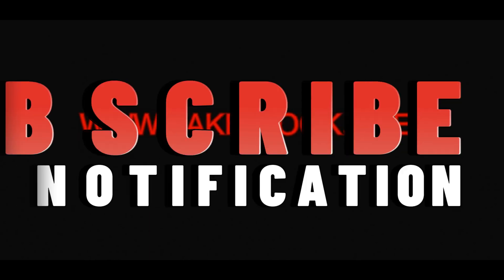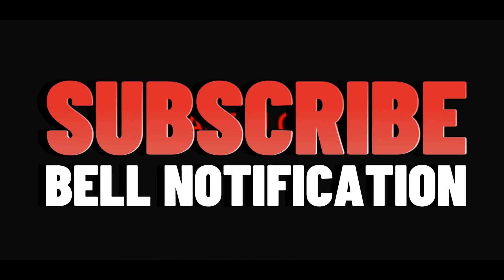Make Good Money Doing This Merchandiser App Hourly Temp Giga Easy Jobs Delivery Driver Questions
Make Good Money With Merchandiser!
Make Up To $80 Per Hour With Merchandiser App Survey.com

Build Sustainable Passive Income - Watch The Tour Video - Take A Look!

Remove Those Collections DIY Credit Dispute Letters

Apply for A New Capital One Credit Card - Get Approved For Any Card Instantly

PPP
Paycheck Protection Program
programs
Loan
loans
lender
lenders
EIDL
Emergency Injury Disaster
Grant
grants
Florida
Stimulus
IRS
PUA
FPUC
PEUC
LWA
Agent
Rep
Representative
IRS
Call
Exhaust
Exhausted
Extension
Extend
Extended
Emergency
Cares Act
Cares Act 2
Check
Checks
Quarter Change
Quarter
Re Determination
Determine
Determination
re
Questionnaire
Question
Questions
Change
Certify
Certification
Virus
Pandemic
Epidemic
Outbreak
Impact
work
unemployment
reemployment
state
federal
benefit
benefits
assistance
swagbucks
swagbuck
swag
buck
bucks
Ebates
Rakuten
TopCashBack
Top
online
internet
money
cash
back
earn
earns
earned
earning
earnings
deo
emergency
department
employment
employed
self
gig
work
worker
workers
independent
contractor
contractors
business
businesses
owner
owners
3
300
$300
600
$600
$1400
1400
$2000
$4000
2000
10,000
10000
$10,000
dollar
dollars
retropay
pay
paid
payment
payments
Paying
six hundred
challenge
quarantine
order
orders
day
daily
days
tax
taxes
overview
1099
1099G
form
forms
Tutorial
Walk
Through
w2
schedule c
Gross Income
Adjusted
Receipts
Adjust
Receipt
Income
Line31
Line 1
Line 7
Proof
Credit
bank
banks
Stock
Stocks
Forex
Trade
Trades
Trading
Real Estate
Land
Invest
Investing
Investor
Entrepreneur
Entrepreneurship
Finance
Financial
Financing
Financed
Freedom
Independence
Free
Monitoring
Monitor
Fico
Score
Scores
Equifax
TransUnion
Non Filers
Trans
Union
Experian
DnB
Duns
Bradstreet
Paycheck
Crypto
Currency
Bitcoin
Ethereum
Dogecoin
Litecoin
Economy
Economies
Economic
Economics
Own
Owns
Ownership
apply
applicant
applicants
application
invite
invitation
Recovery
Rebate
Rebates